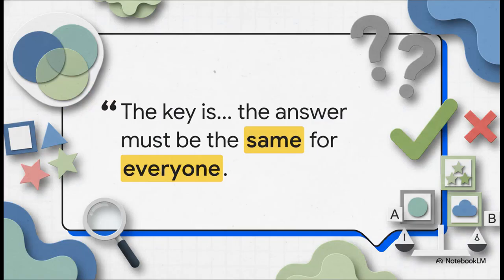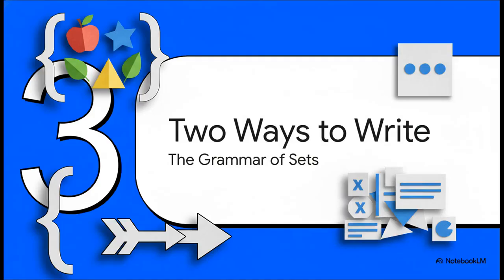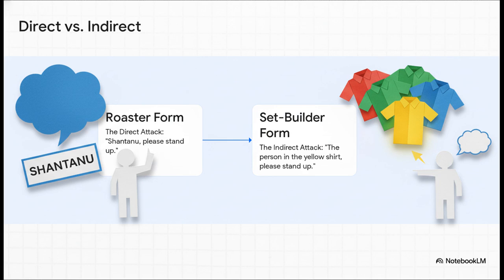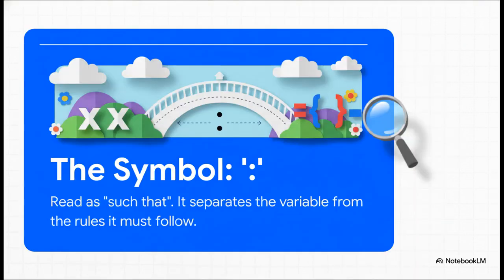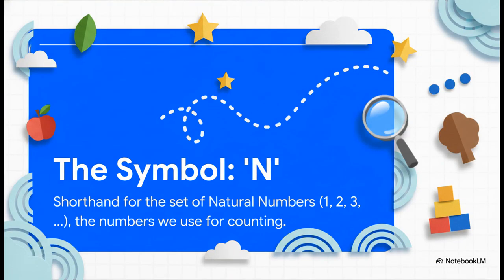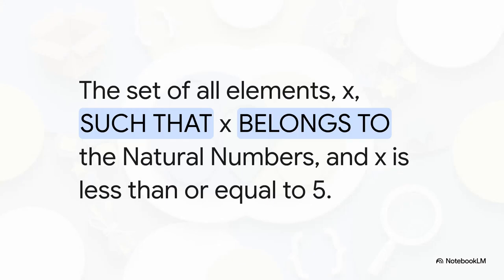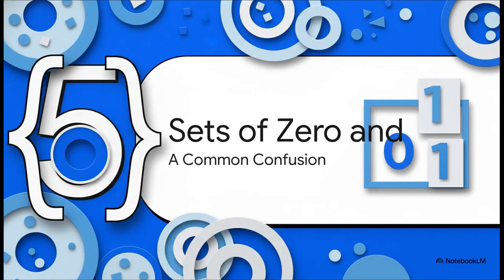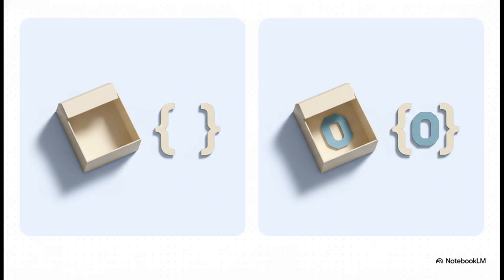Set Theory in 6 Minutes — Everything Your Teacher Forgot to Explain!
Master the Fundamentals of Set Theory in this easy-to-understand mathematics tutorial. Learn the basics of sets, elements, subsets, universal sets, union, intersection, and important set operations with clear explanations and examples.

📘 Topics Covered:
✔ empty set
✔Language of maths

This video is helpful for Class 11 Maths, IIT JEE, NEET foundation, and all beginners learning set theory.